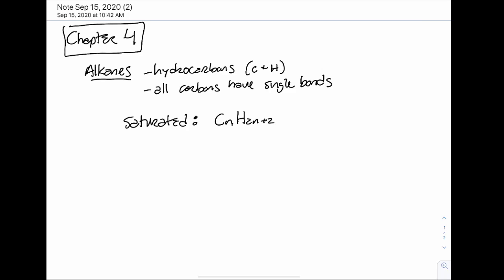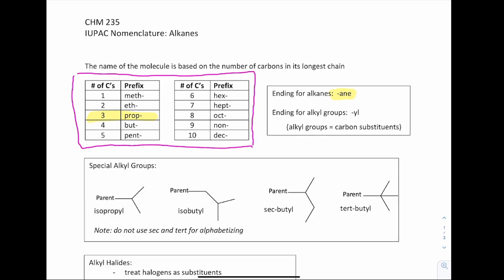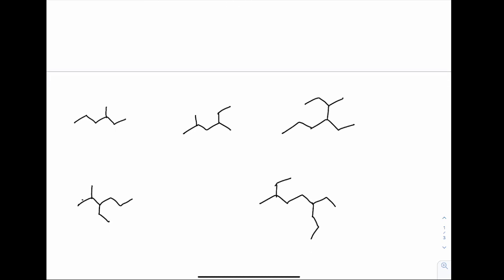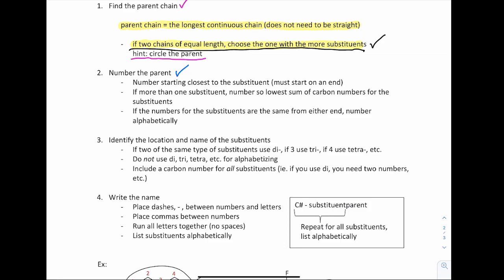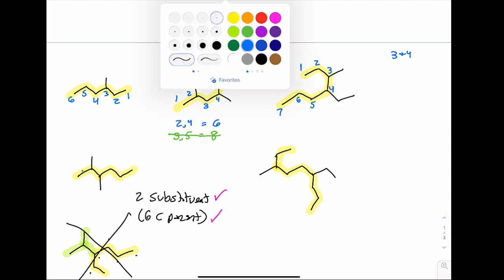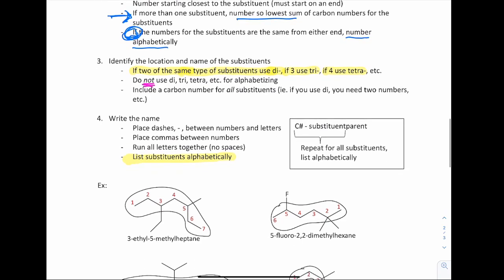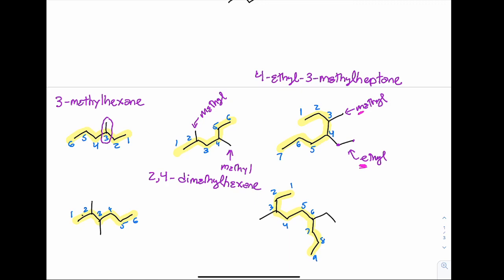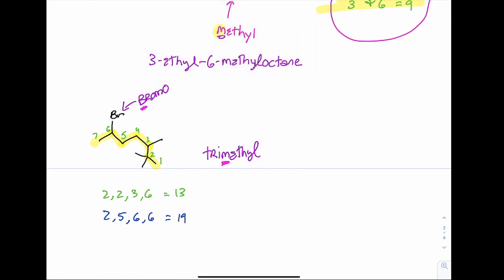CHM235: CH4.V1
Alkane Nomenclature